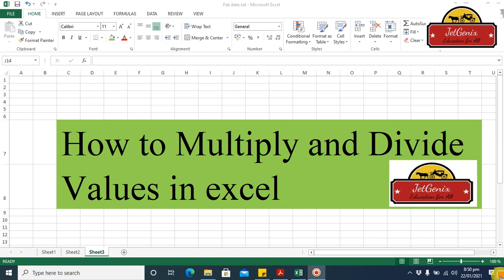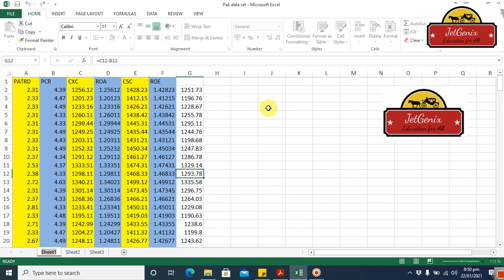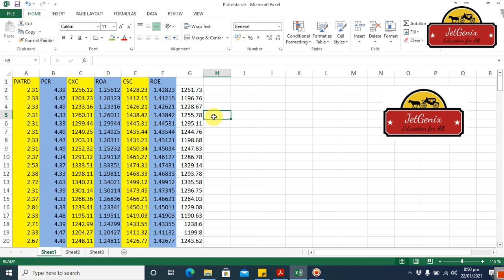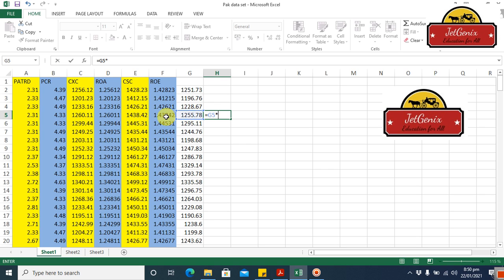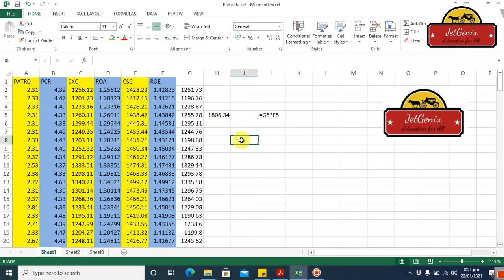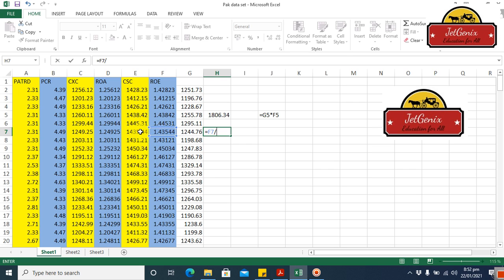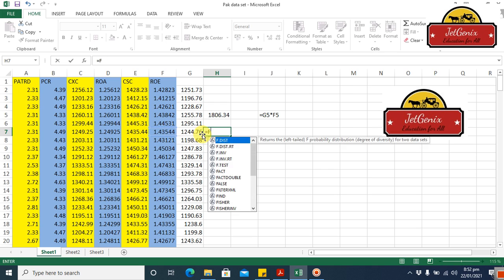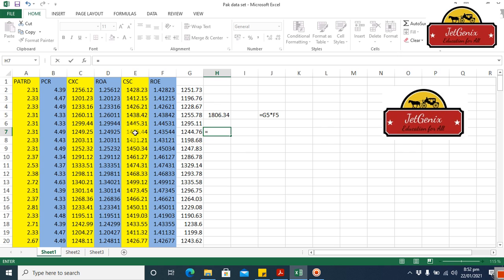how to Multiply and divide in excel